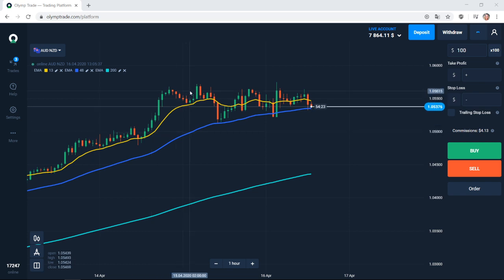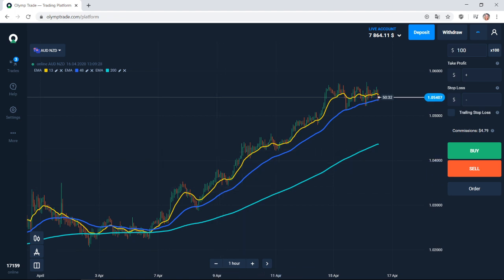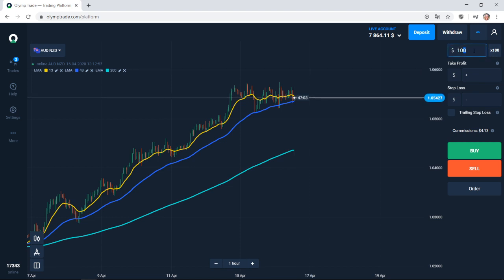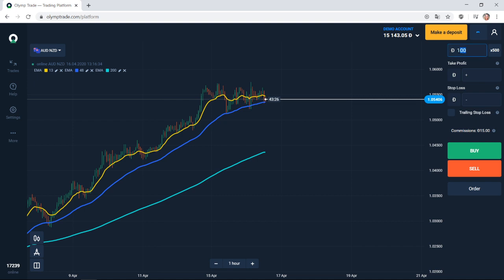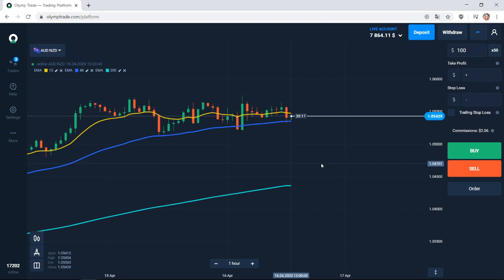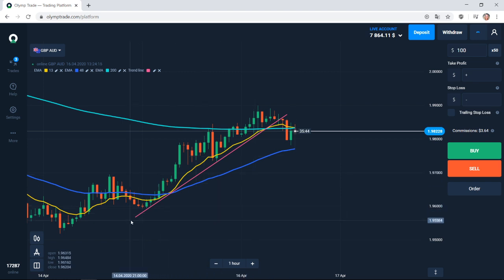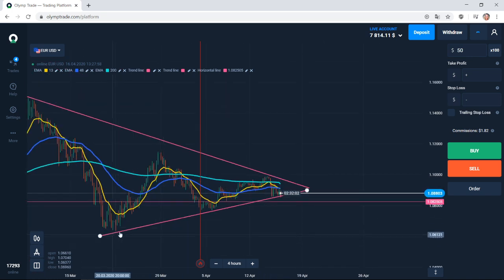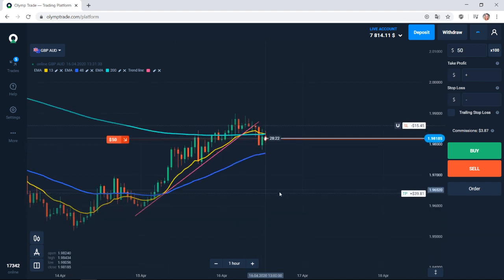Step 1. FOREX on the Financial Market! Let's study the Olymp Trade platform!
Want to trade on Forex? The Online Trading Platform is great to take the first steps! In this Master Class we’ll show you: where to click, what to pay attention to, what functions to remember and how to open your first trade!